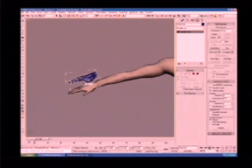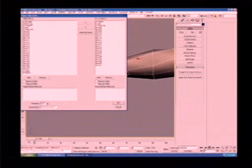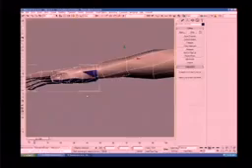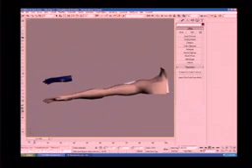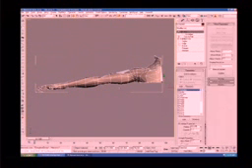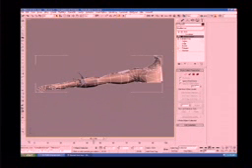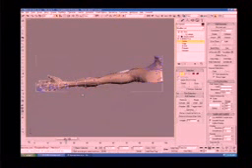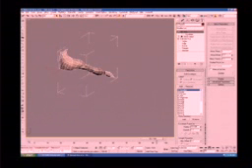3ds max tips and tricks for games. Part 4